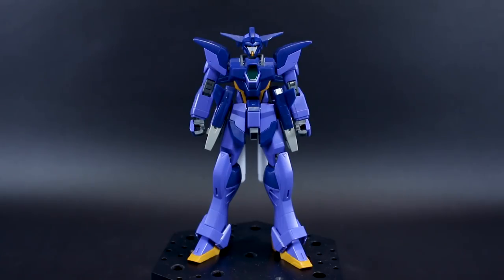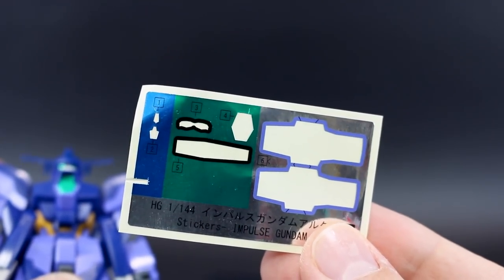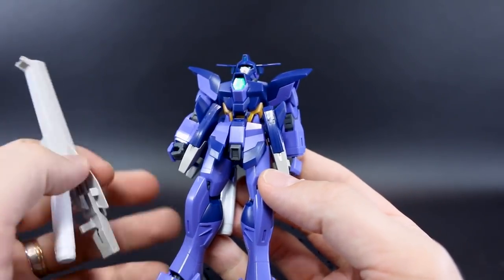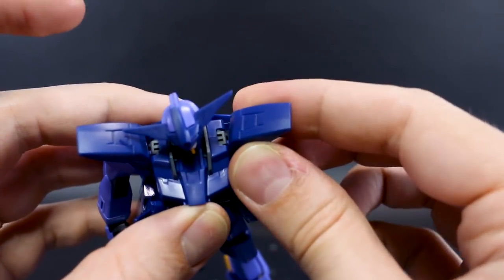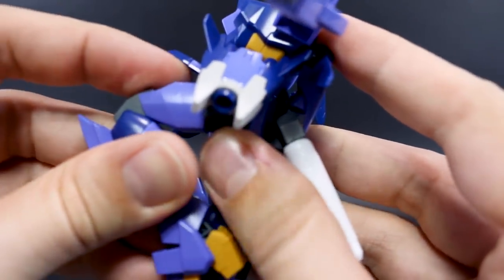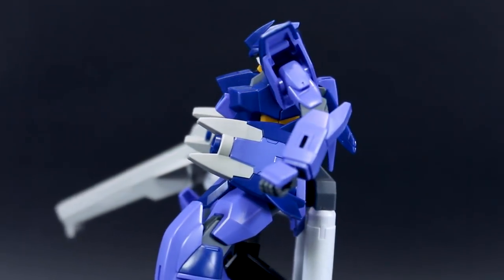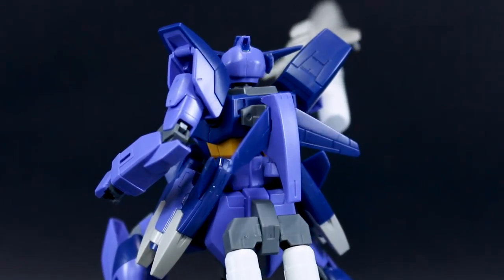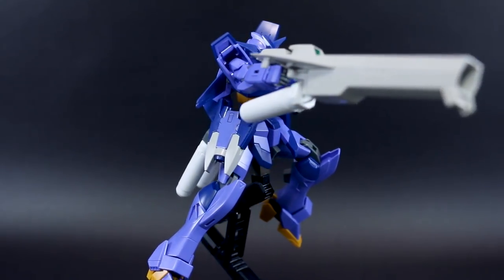1793 - HGBD Impulse Gundam Arc (OOB Review)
Here's the High-Grade 1/144 scale Impulse Gundam Arc. This is a pretty down-the-middle kit with nice articulation and proportions taken from the HG Revive Impulse Gundam and the new aspects look cool without anything being dramatically noteworthy.